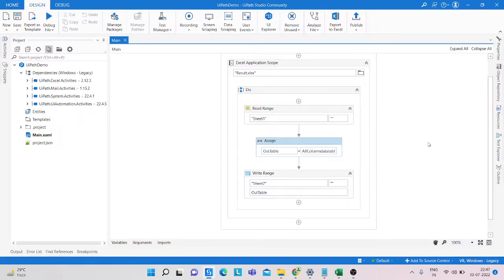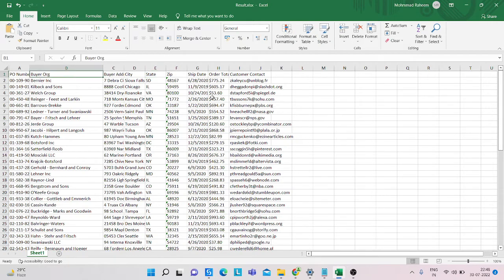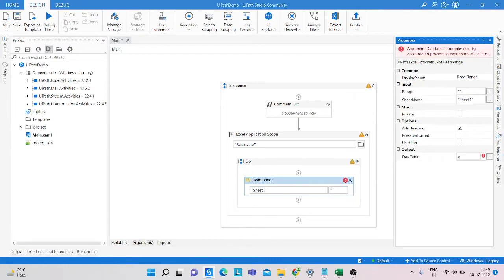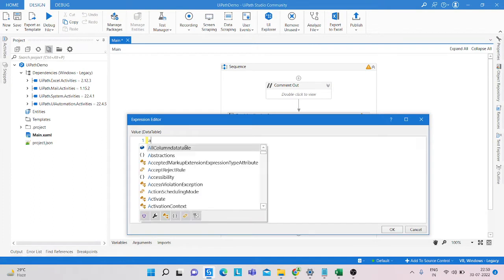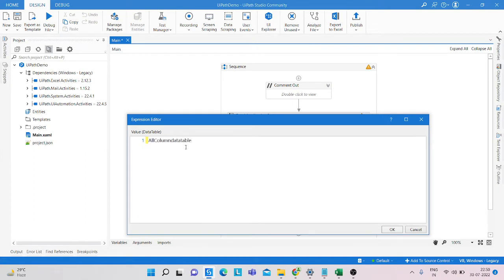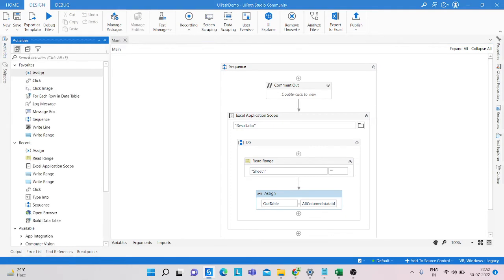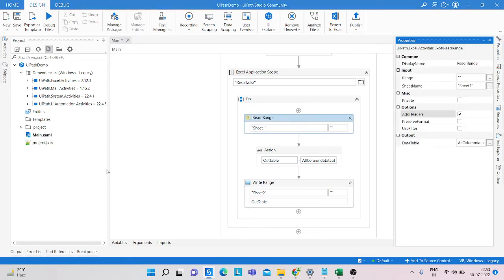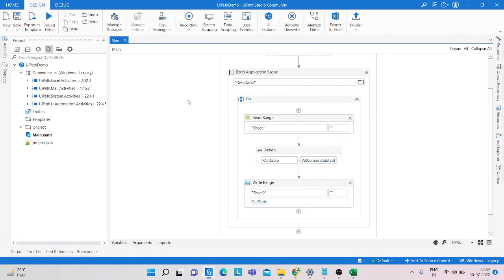Selective Columns Write Columns into new Excel sheet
In this videos you can simply write excel selective columns load into new excel sheet.